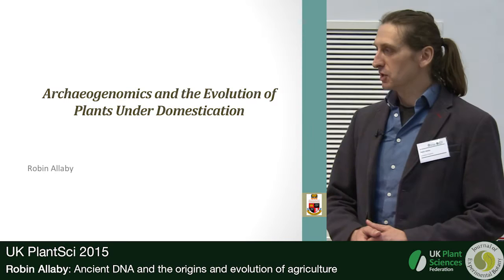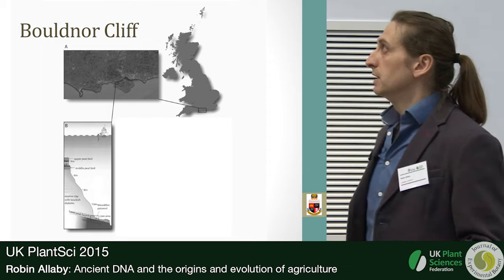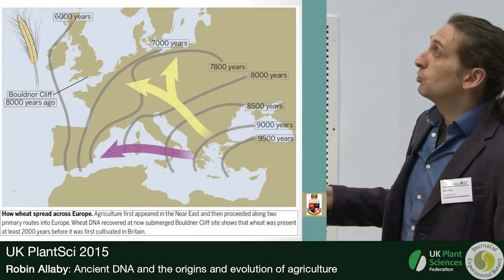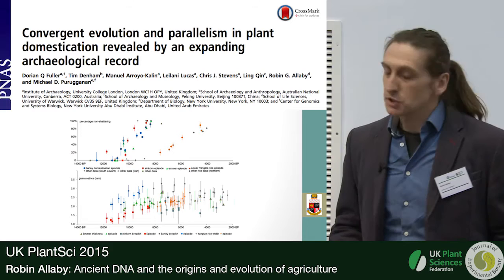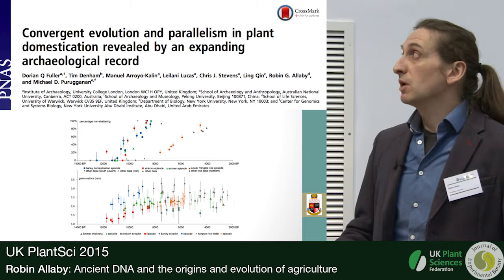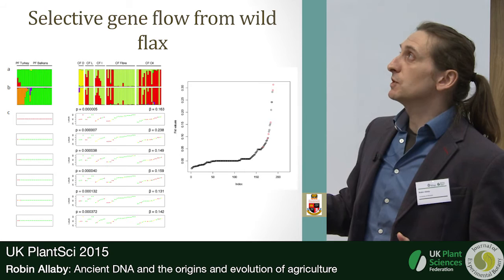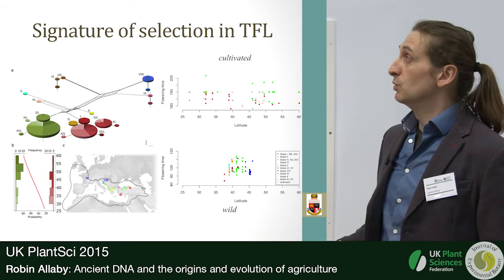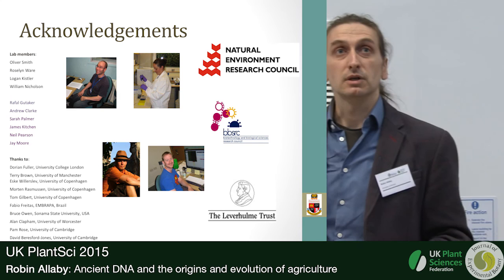Robin Allaby. Ancient DNA & the origins & evolution of agriculture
Ancient DNA provides an approach to directly track the progression and ‘real time’ evolution of the crops involved in agriculture. Advances in technology have allowed us change the way we think of the arrival of agriculture to northern Europe and it’s adoption by indigenous peoples, produce genome scale analyses of DNA, RNA and methylation profiles from archaeological material. This provides us with the ability to unpick the palimpsest of the genomic script, and identify how our crops gained the qualities they have and provide insights from the past that can help the future.